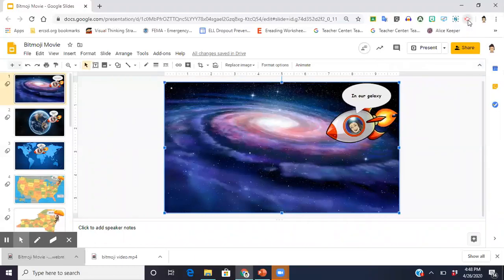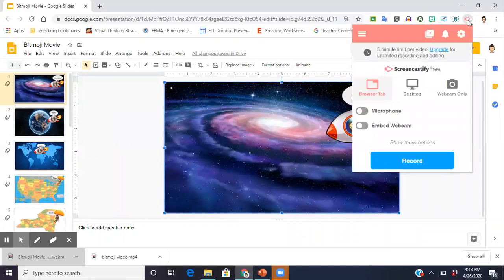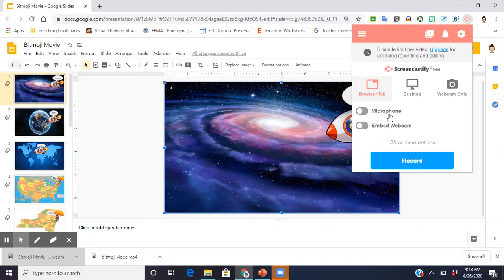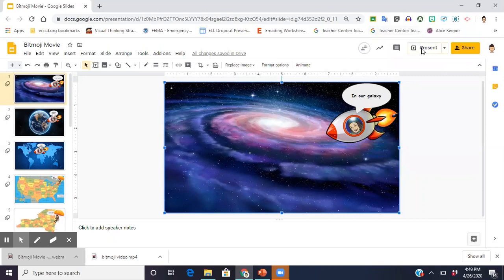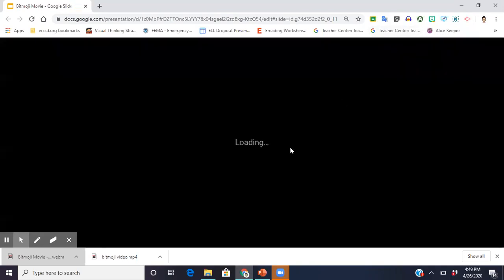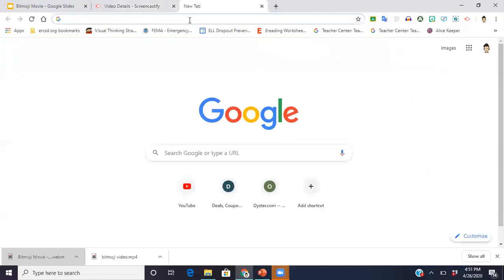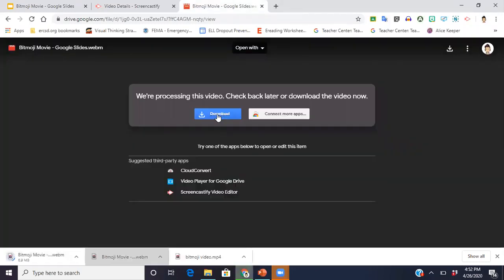Bitmoji with Google Slides Part 2 1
This is part 2 of 2 part tutorial demonstrating how to creat a Bitmoji Trailer video using Google Slides.